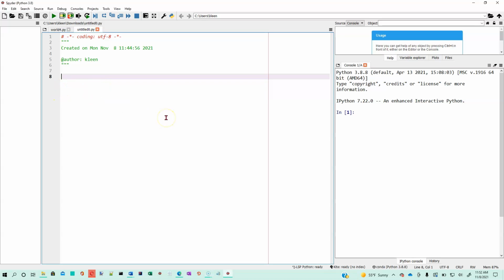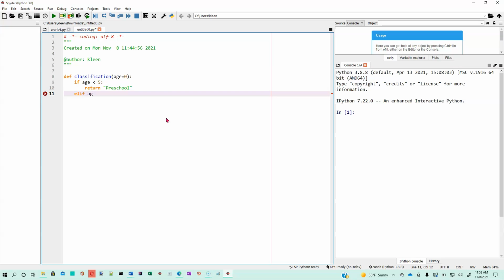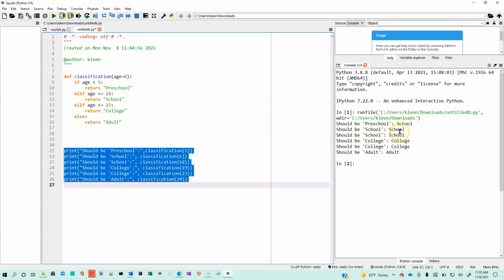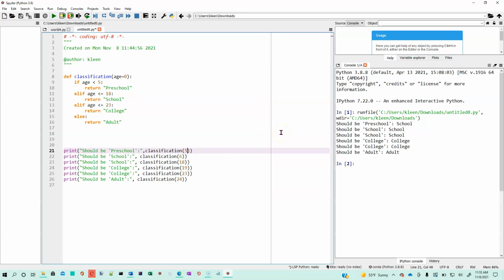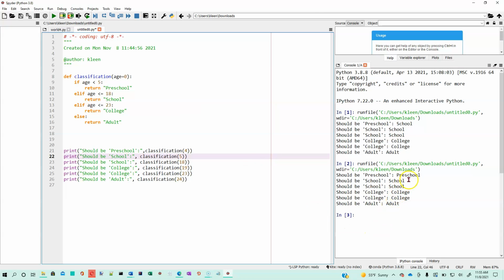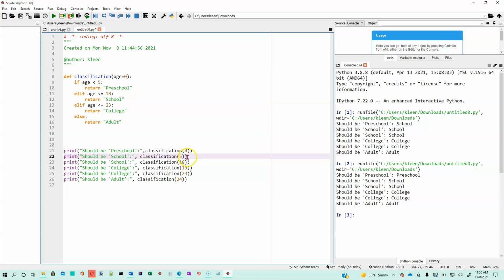Python practice test #2, problem #1